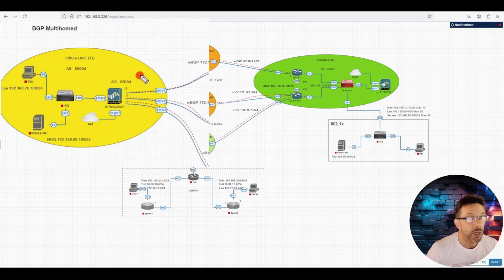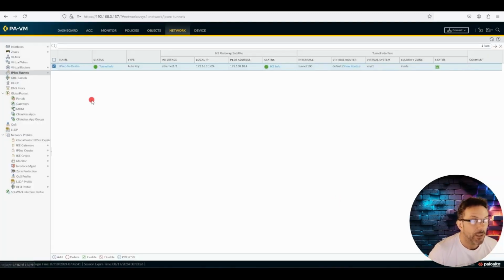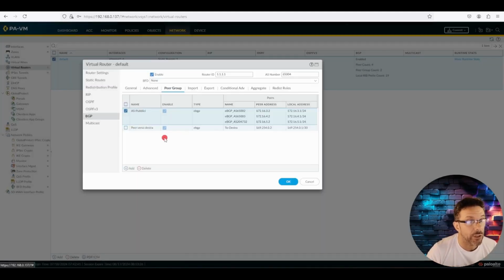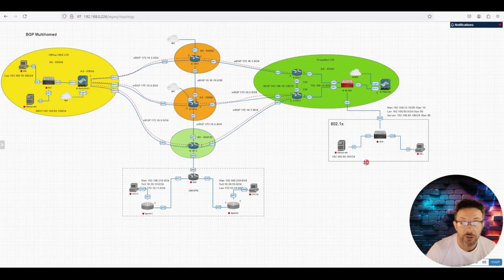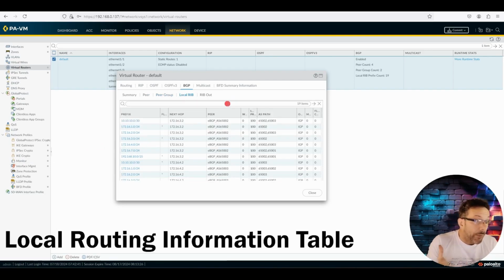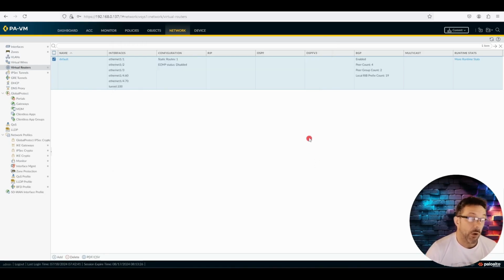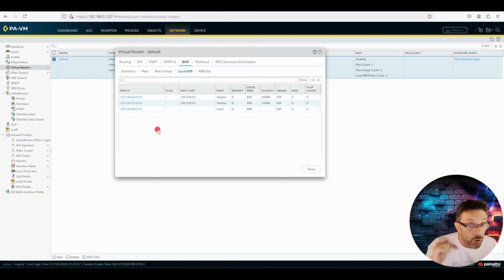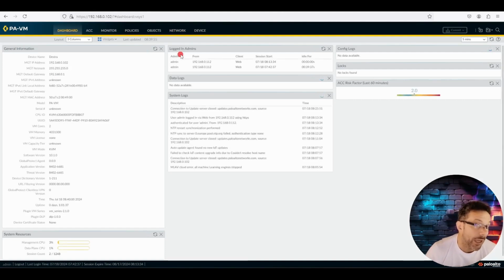BGP Over IPsec: The Ultimate Guide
Learn how to configure BGP over IPsec VPN step-by-step! 🌍
In this video, I’ll explain how to securely connect two networks using BGP routing over an encrypted IPsec tunnel — perfect for Palo Alto, Cisco, Fortigate, or any advanced home lab setup.
Whether you’re preparing for a certification or improving your real-world networking skills, this guide covers everything you need.